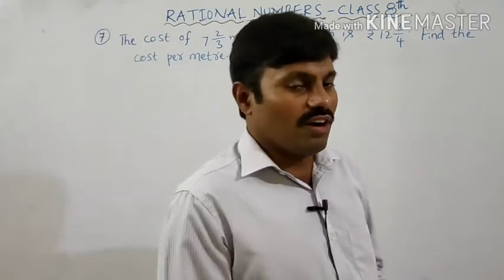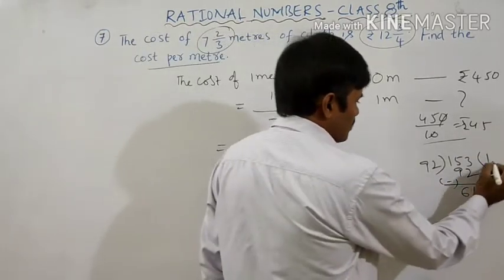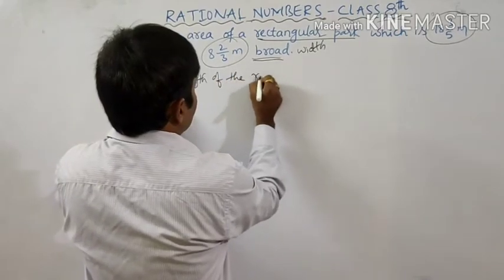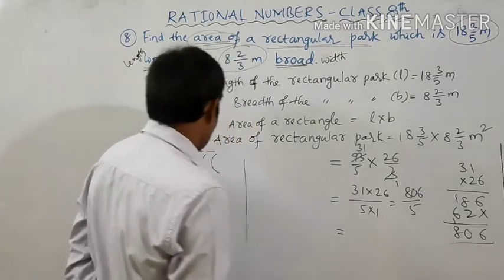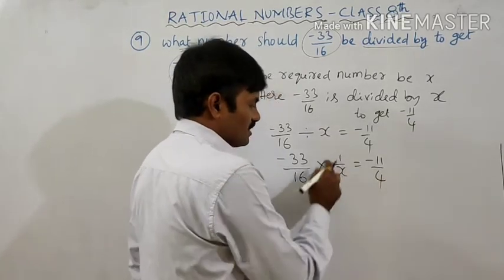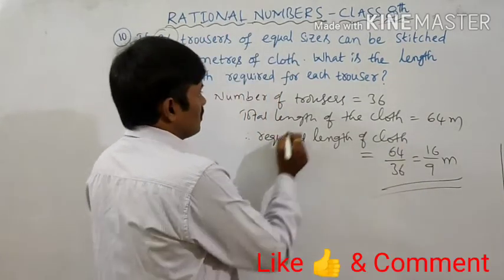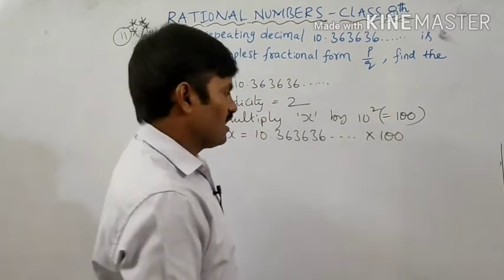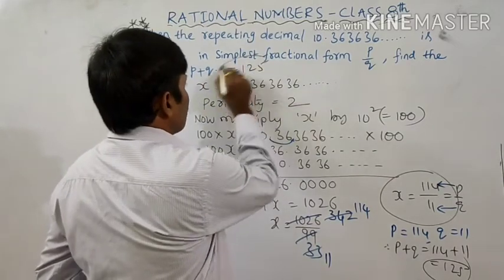Class 8 Rational numbers |solutions of exercise problems exercise 1.3 Qno 7-10 |AP|TS|NCERT